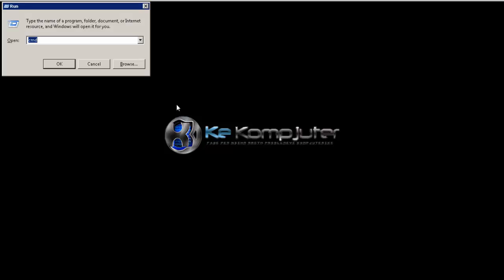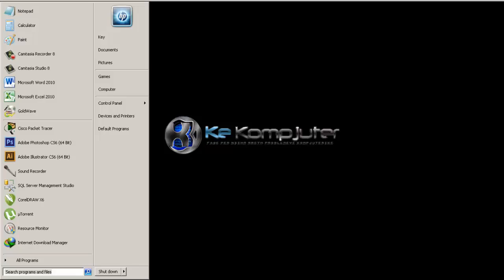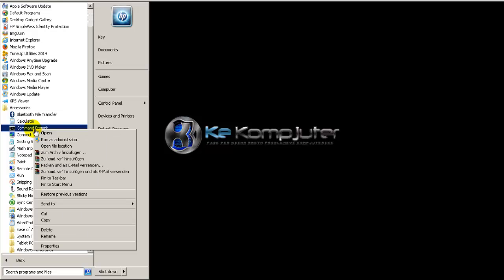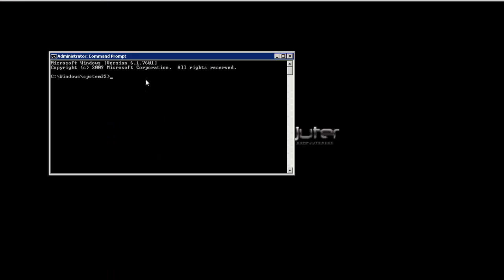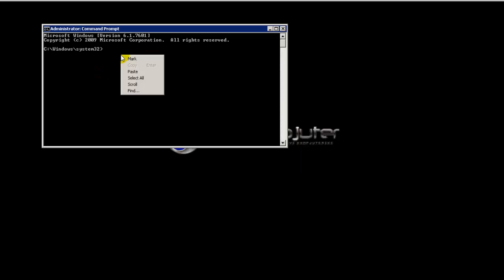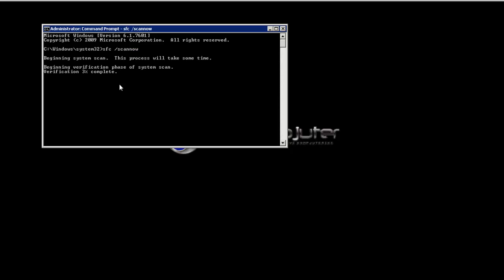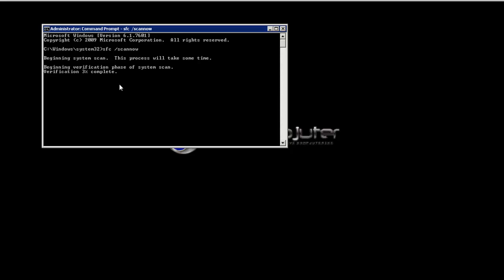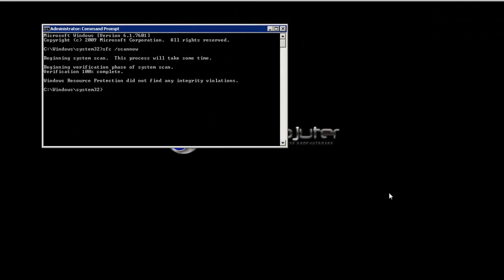How to replace missing system fonts, wallpapers, or System32 files Windows 7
In this video I am going to show you how to replace missing system fonts wallpapers or System32 files. using a very simple and fast method with a Command promt command.

This is the CMD Command: sfc /scannow